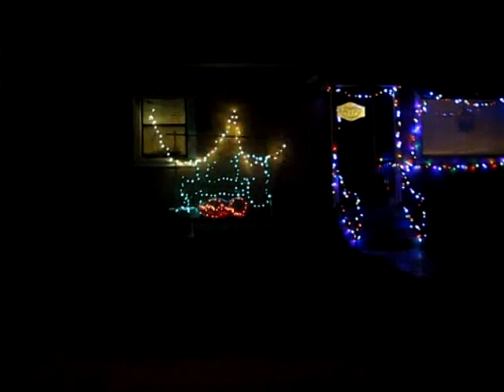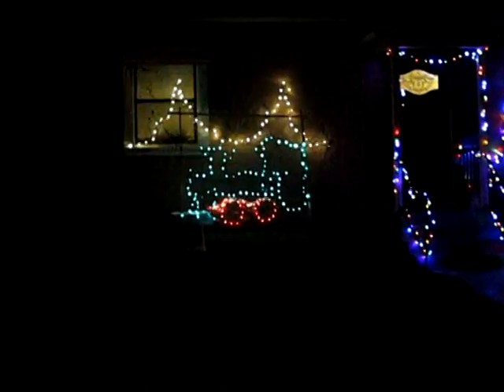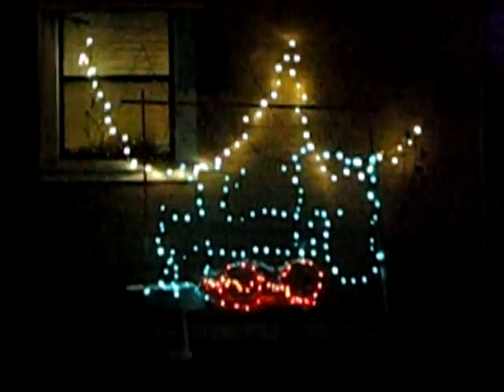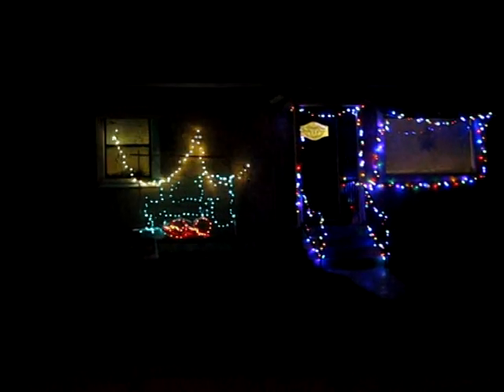2010 Holiday Lights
First pass at our 2010 Holiday Lights. Animation is controlled with an Atmel atmega16 microcontroller driving an array of relays.